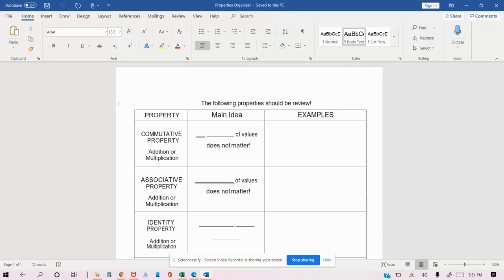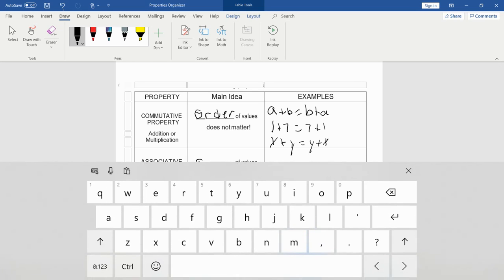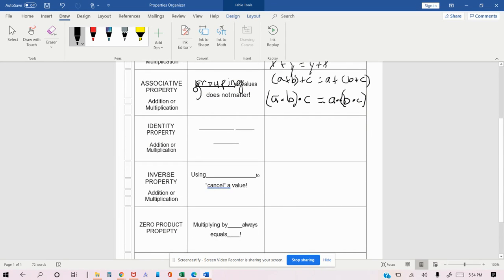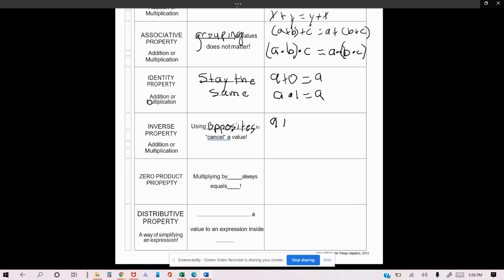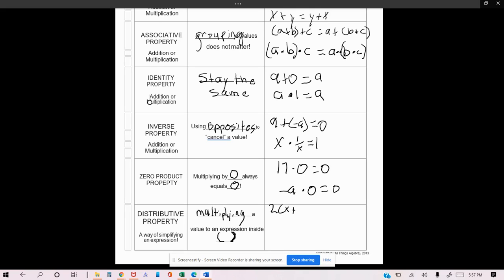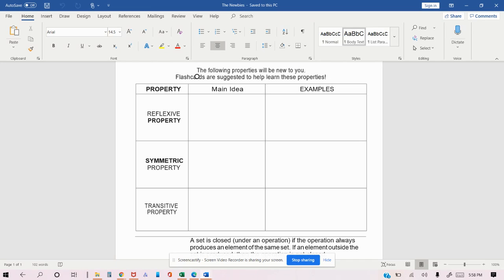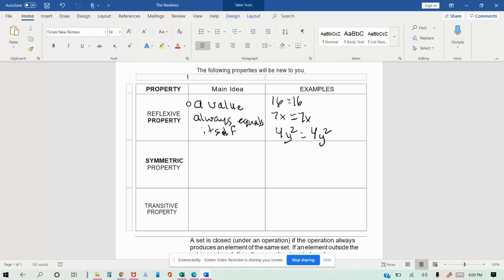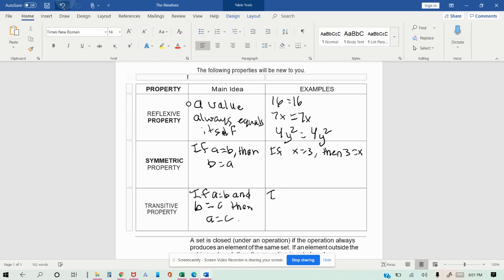Day 5 Video